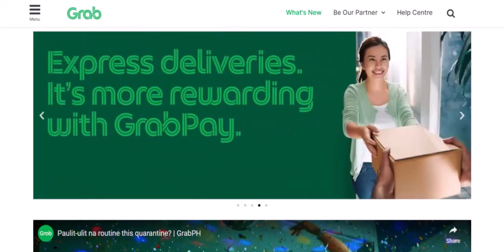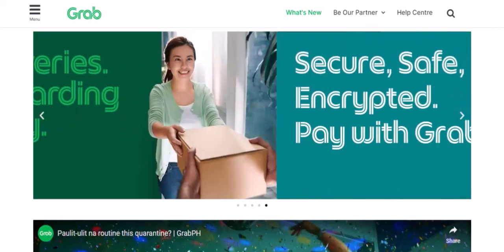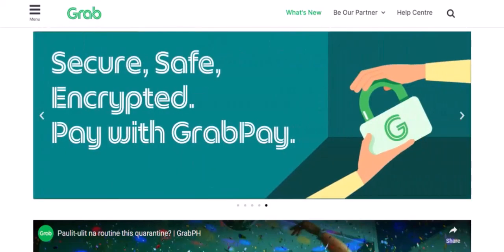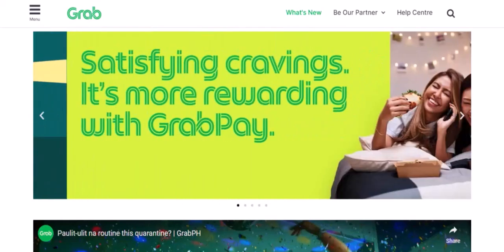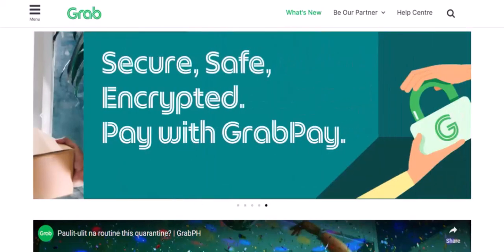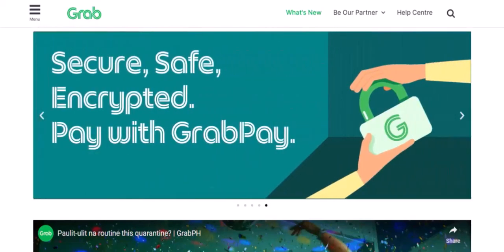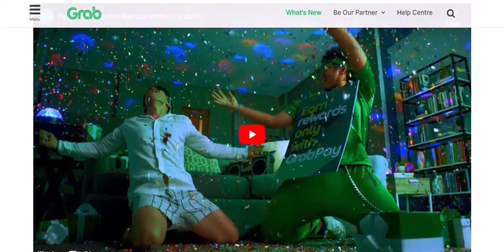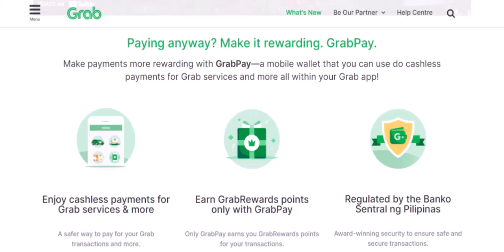What is the account number in GrabPay?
In this video we talk about What is the account number in GrabPay